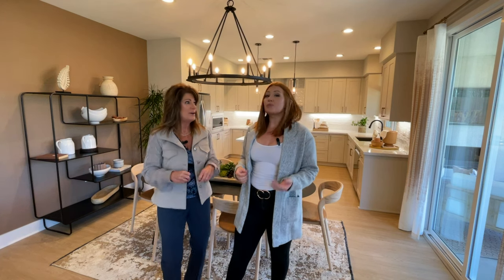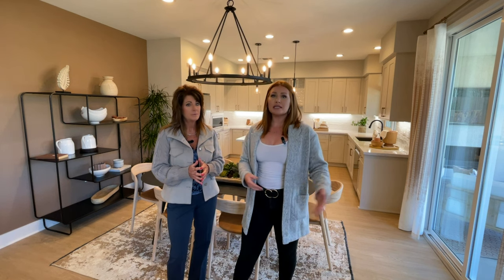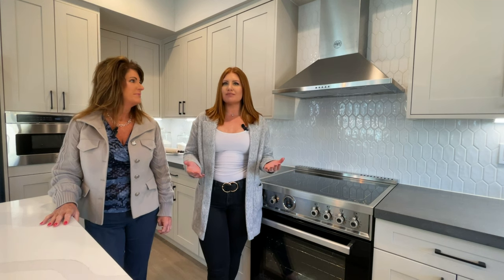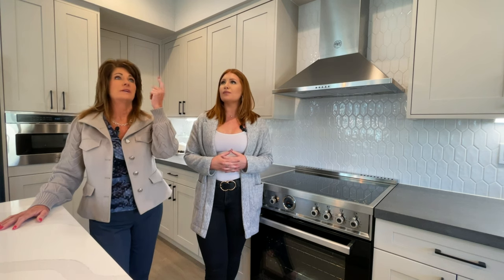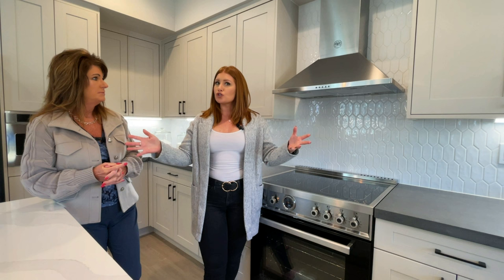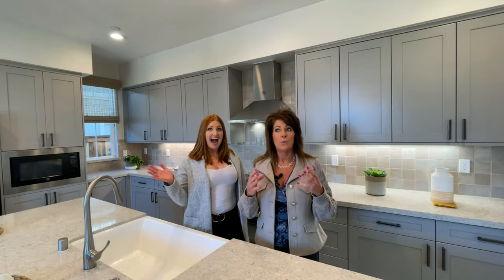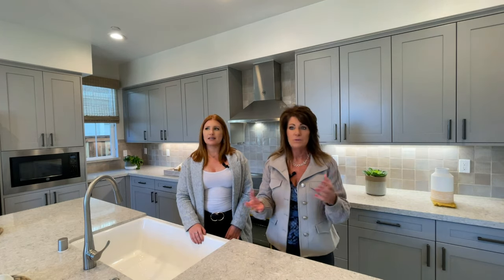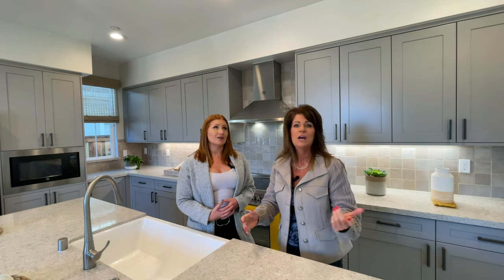Santa Rosa's Brand New Home Community [THE GROVE VILLAGE] Living in Sonoma County, CA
Santa Rosa's Brand New Home Community [THE GROVE VILLAGE] Living in Sonoma County, CA - Looking for a new home in Santa Rosa or relocating to Sonoma County and hoping to find something move-in ready? We have all the details on the new homes at Grove Village and can't wait to show you!
Ideally set just minutes from the heart of downtown Santa Rosa in the hills of the Russian River Valley, Grove Village offers the perfect blend of location, amenities and architecture. The Grove Village community offers 6 different floor plans. The 3 smaller homes have more compact yards & rear garage access. The 3 larger homes have front garage access and much larger backyards.
Advanced energy-efficient appliances and other innovations allow these sustainable homes to significantly reduce your utility bills. These are the most energy-efficient new homes on the market, and their technologies come standard in all homes: there is no extra fee to achieve low energy use.
This central location will make your commute to anywhere a breeze, allow you to enjoy all local amenities, and provide a quite neighborhood feel!
PS - New construction communities require you as the potential buyer to be accompanied by your real estate agent on your first visit if you plan to have your won representation for the purchase process. We highly recommend having your own agent to guide you and we are happy to be your Sonoma County real estate agent! All you have to do is reach out :)

VIDEO CHAPTERS:
00:00 Santa Rosa New Build Community
01:07 Introduction
01:44 Green Homes
04:16 Plan 2
13:28 Plan 4
15:20 Plan 5
18:05 Largest Home
23:04 Plan 6
25:47 What's Your Favorite?
27:15 MUST Watch Next!

📍SULLIVAN GROUP REAL ESTATE
Powered by eXp Realty | DRE 02092448
1421 Guerneville Rd Ste 214

00:00 Santa Rosa New Build Community
01:07 Introduction
01:44 Green Homes
04:16 Plan 2
13:28 Plan 4
15:20 Plan 5
18:05 Largest Home
23:04 Plan 6
25:47 What's Your Favorite?
27:15 MUST Watch Next!